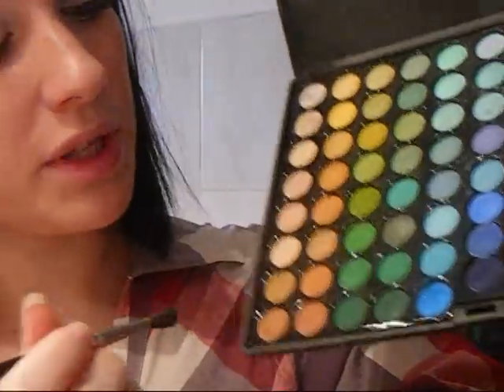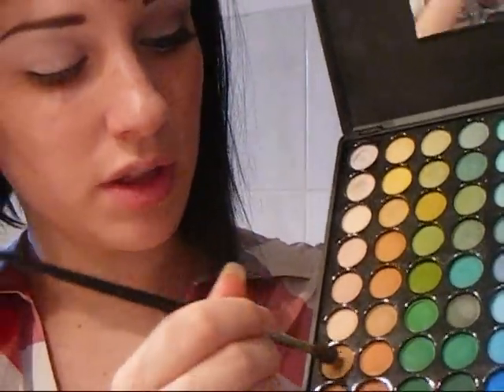Easy Pin Up Make Up Tutorial.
Hi everyone :)

This is only the part I!
Sorry if you think it's too long you can always skip the moments that bother you !

I hope you 'll enjoy, and please let me know what you think about it !:)

Don't forget to rate too :)